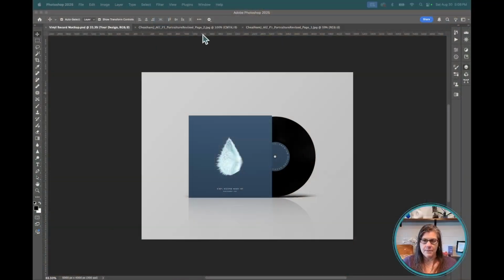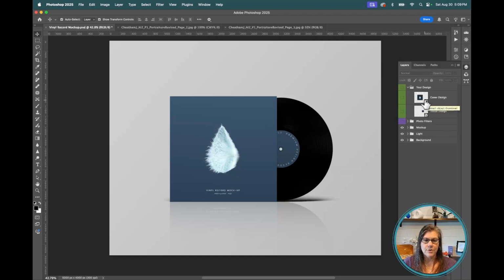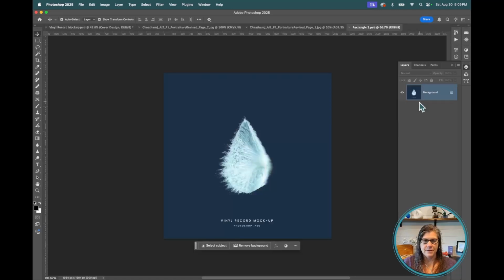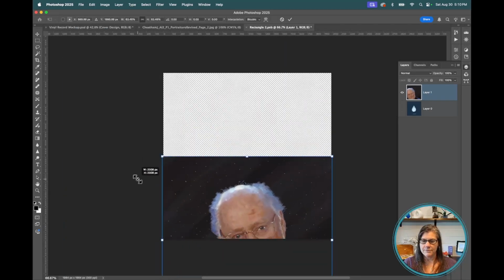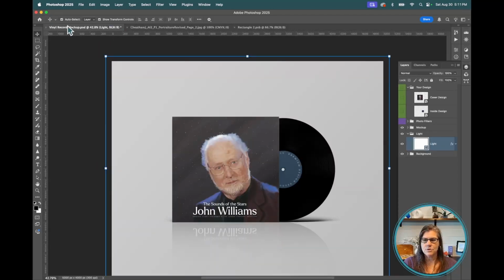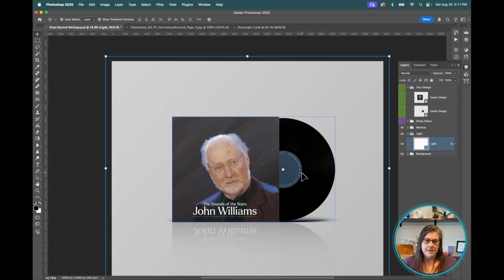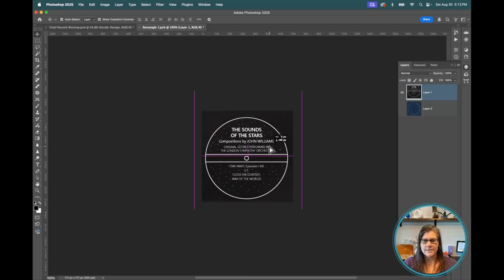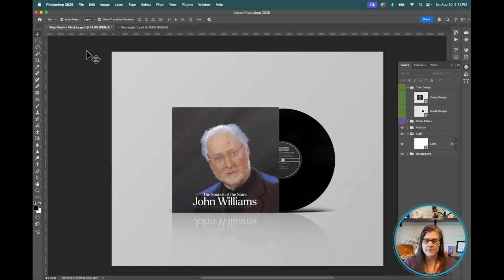Mockups in Photoshop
A quick Demo on how to use a Photoshop Mockup for an Album Cover